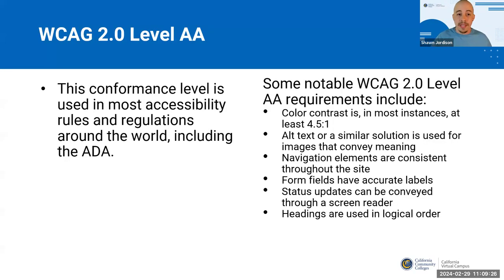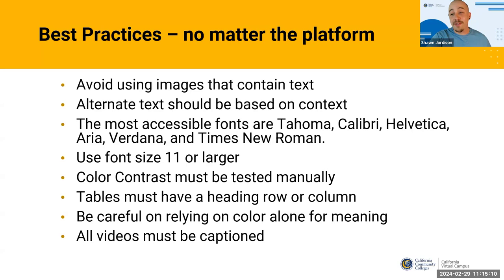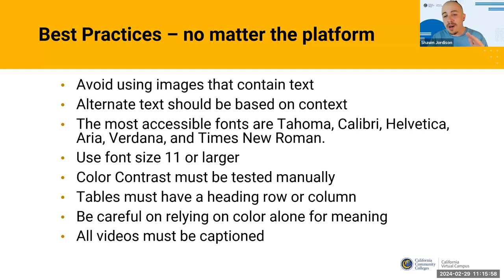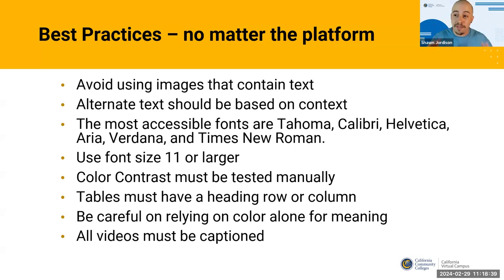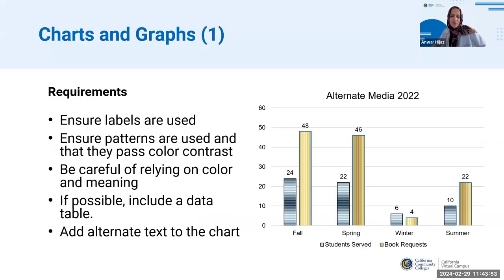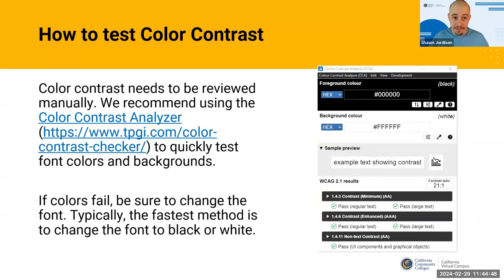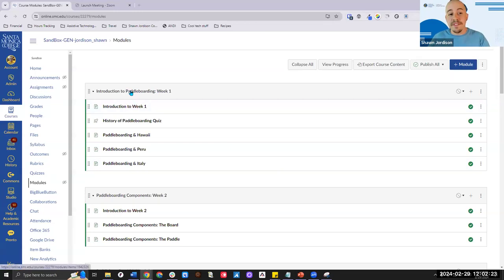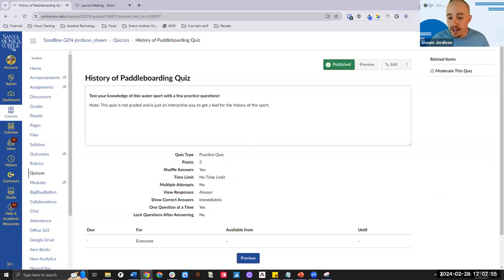How to Make Documents Accessible from your Canvas Course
This session is designed to provide effective workflows for converting various documents into accessible Canvas pages, ensuring inclusivity and compliance with accessibility standards. We'll start by exploring practical methods to transform PDFs, PowerPoint presentations, and Word documents into Canvas pages. This process not only simplifies content delivery but also enhances the accessibility of course materials. Participants will learn step-by-step how to maintain the integrity of original documents while adapting them for diverse learner needs. We'll cover essential techniques such as adding alternative text to images, ensuring proper heading structures, using accessible templates, and testing for color contrast. These strategies are vital for creating content that is accessible to all students, including those with disabilities. Whether a participant is new to Canvas or looking to refine their skills, this session will equip them with the knowledge to create a more inclusive learning environment.

Presenter: Shawn Jordison